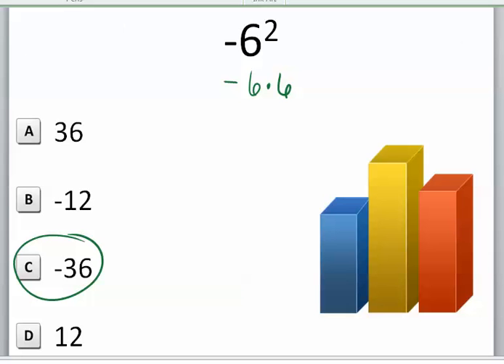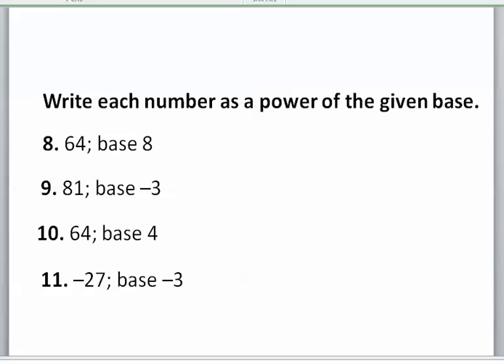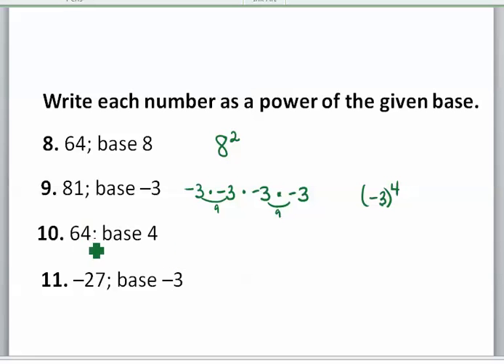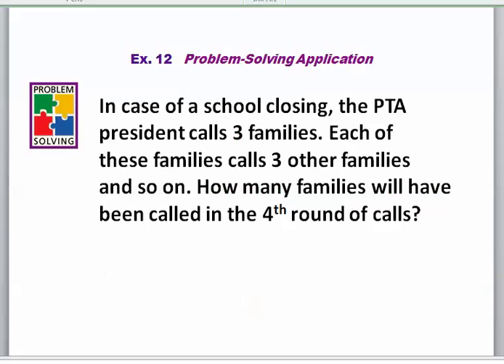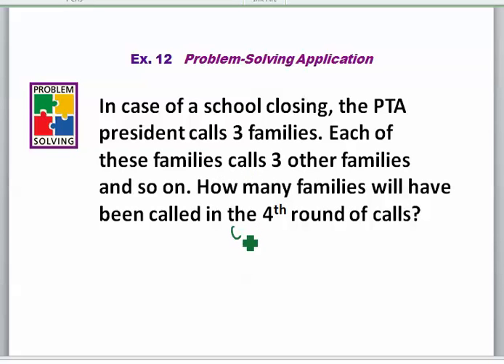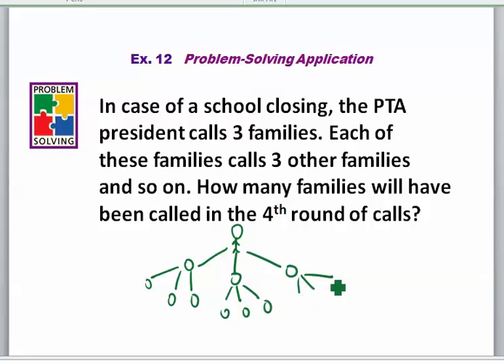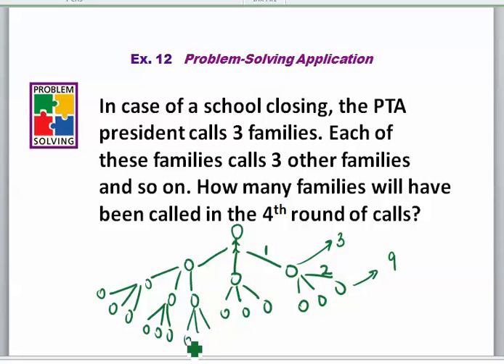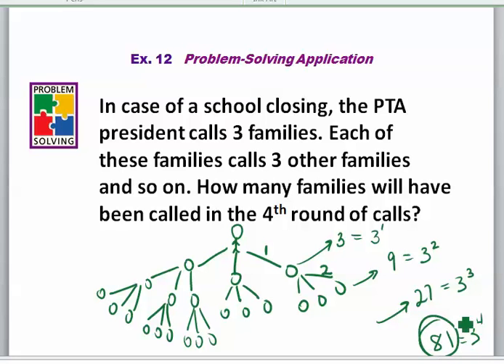alg 1 4 v2 Powers and Exponents